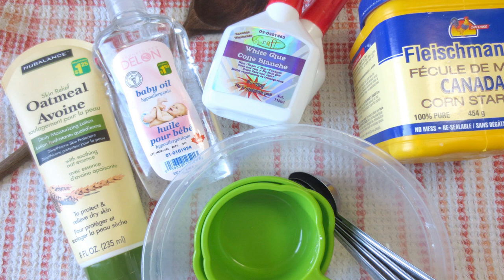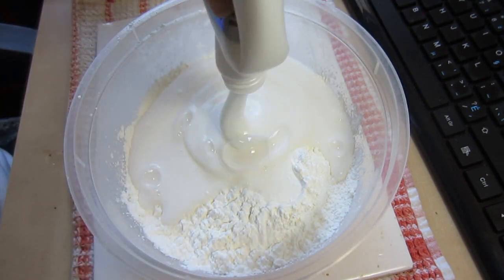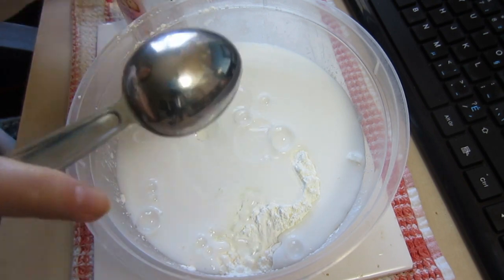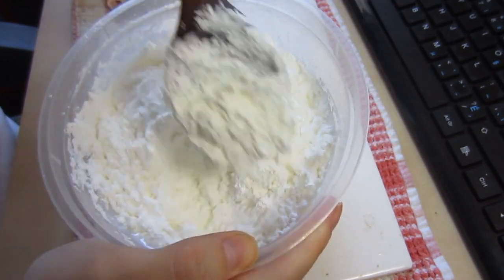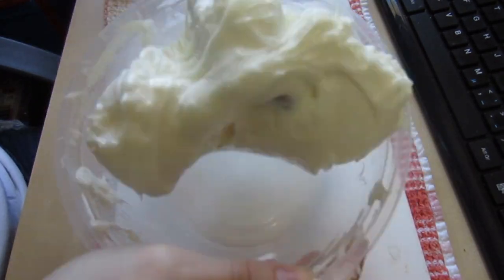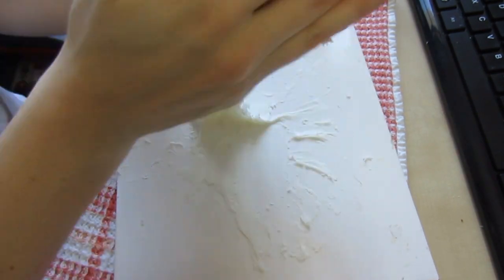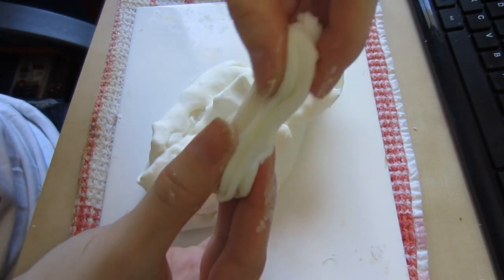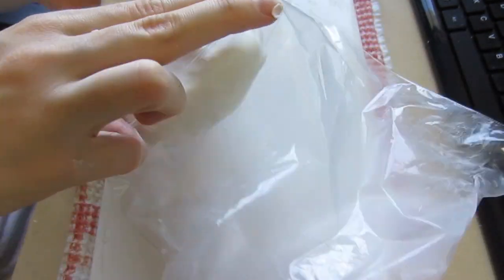Tutorial: How To Make Cold Porcelain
Hi Everyone today I will be showing you how to make Cold Porcelain.

Q What's the difference between cold porcelain and polymer clay. And how does it vary in the charm results?
A Cold porcelain is an air drying clay. Also once it drys it gets smaller. Last thing is what ever colour you add to it when its wet, will turn darker once it drys. I find that CP is very strong and is less likely to brake when you make a thin charm.

1 cup  of cornstarch (you need to use a starch don't use flour!!)
1 cup  white glue
1 tablespoon lemon juice
1 tablespoon baby oil
Lotion

Steps

♦Add the glue to the cornstarch
♦ Next add 1 tbsp of lemon juice and the 1 tbsp baby oil
♦ Begin mixing
♦ Put it in microwave for 30 seconds. Take it out. Mix it well. Repeat this process until the cold porcelain gets a 'dough' texture. Also is kind of hard on top.
♦Add some lotion on it and onto your hands. Put the cold porcelain on it and begin kneading it. Knead it well and you should end up with a nice cold porcelain.
♦Take some saran wrap/ or zip lock and lay it on top of a table. Add the cold porcelain to the bag and keep it in the fridge over night.

* The cooking time depend on what kind of microwave you are using and what kind bowl you are using.

Opening CandiWare Theme ♪ By Jeffrey Ware (my brother) You can message to him if you need any work done.
And the background music is Where I am From ♪ By Topher Mohr and Alex Elena